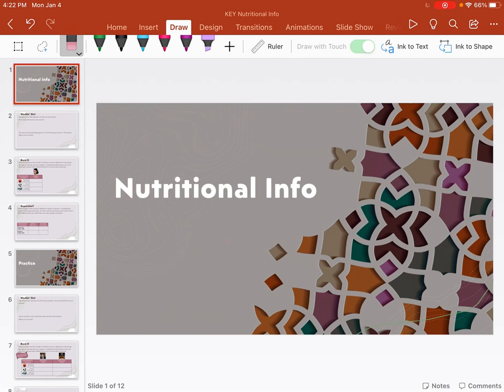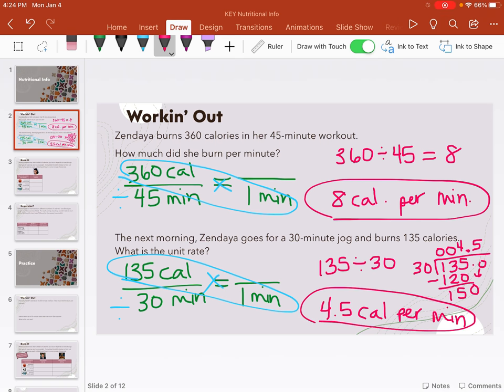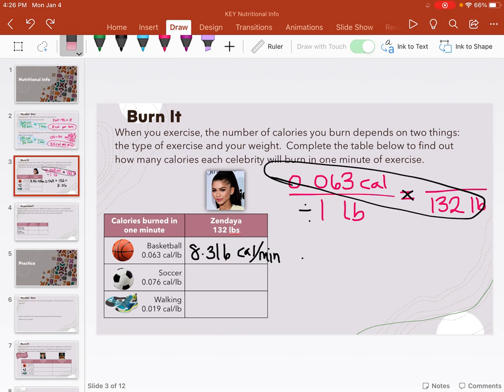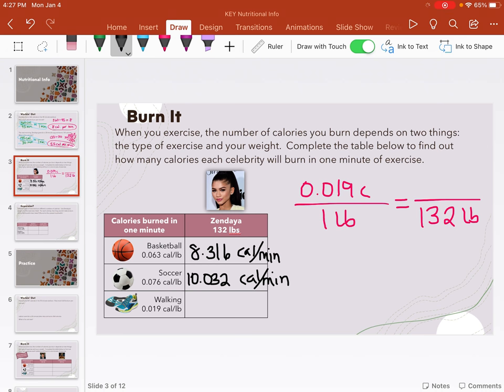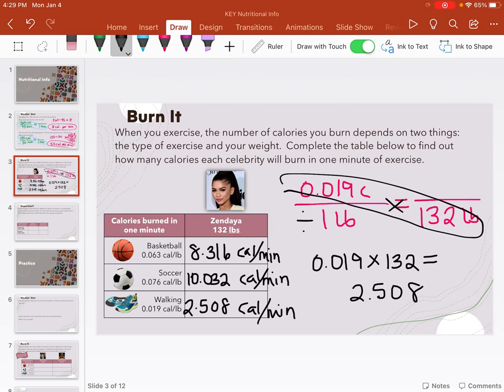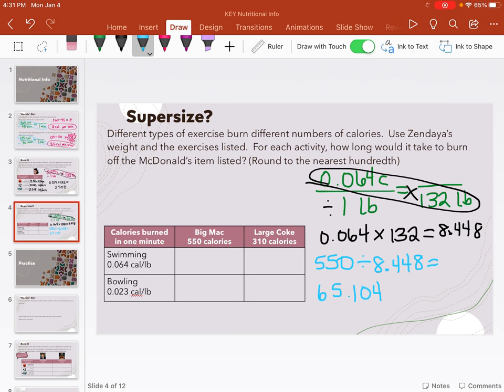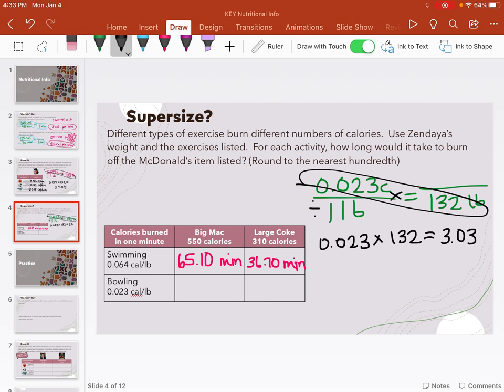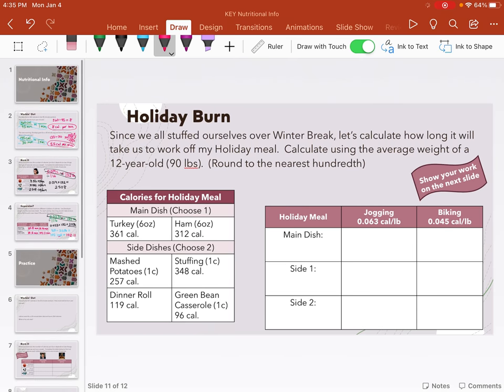Nutritional Info Proportions